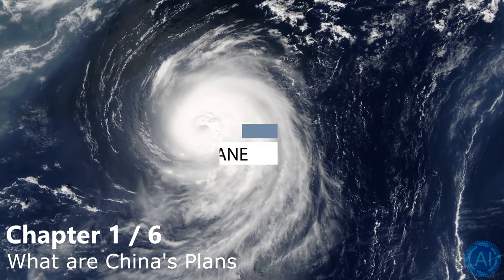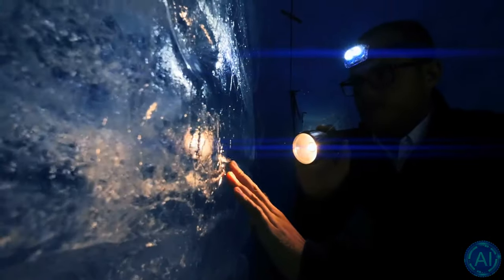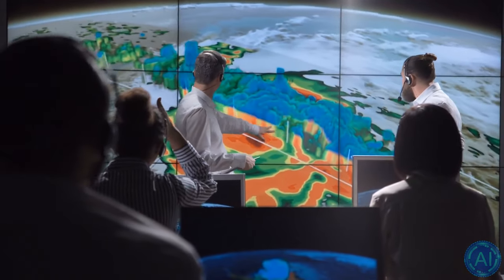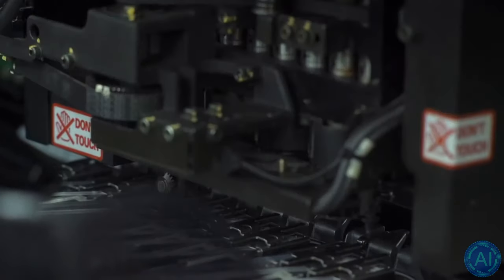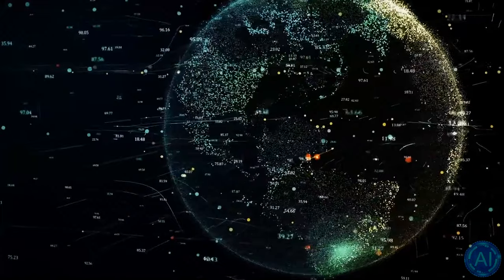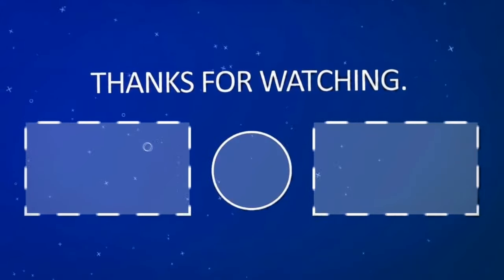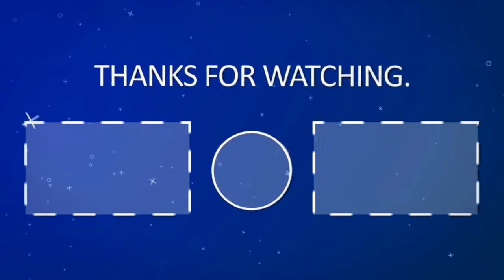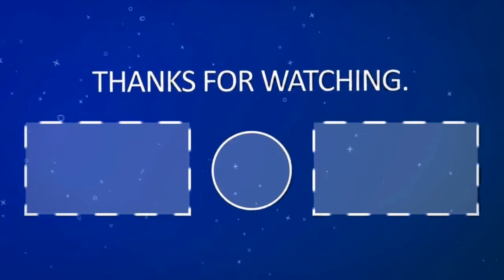You won't Believe what China is doing now! - China Modifying the Weather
Chinese Scientists have previously showed their ability to change and control the weather inside China, but now there's proof that they may actually modify and control the weather all over the world which has disastrous results in the form of Natural DIsasters such as Tornadoes. This video explores the possiblity of China having done this knowingly and what good could possibly come from having the ability to change the climate at your will. One thing is for sure, the science and technology behind these abilities is truly breathtaking.

TIMESTAMPS:
00:00 What are China's Plans
01:59 Is China really controlling the weather?
03:14 The History of weather-changing technology
03:53 What is China actually doing?
05:26 The dangers of controlling the weather
08:12 Last Words